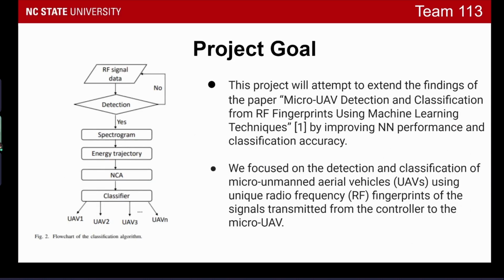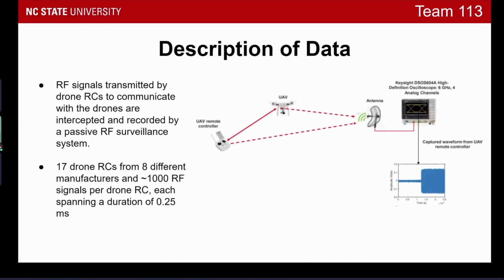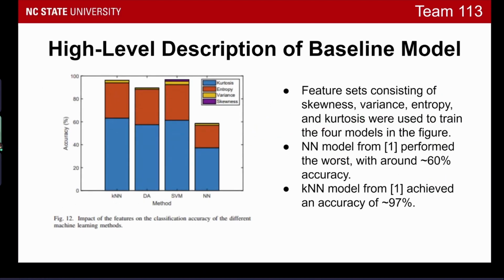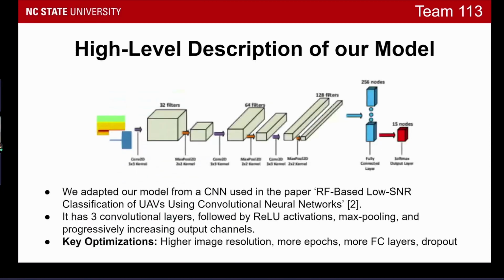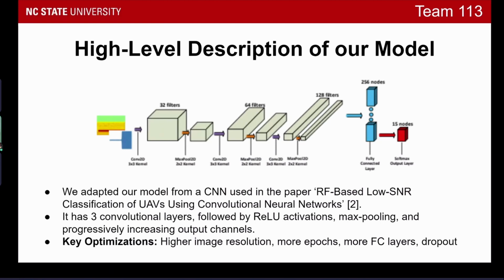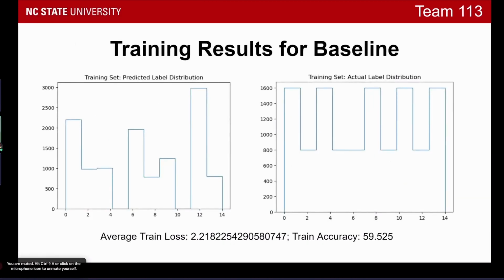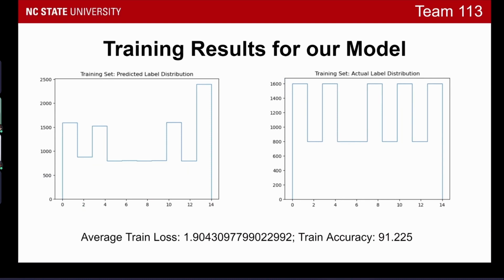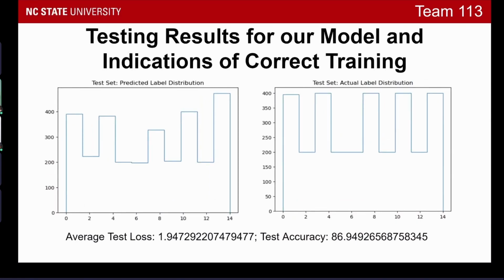MLSS - Detection and Classification from RF Fingerprints Using Machine Learning techniques